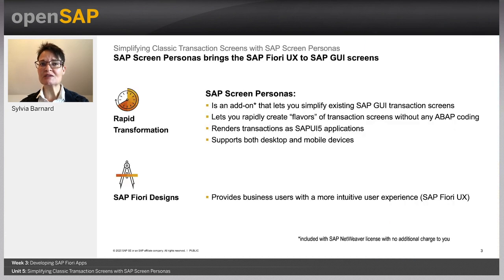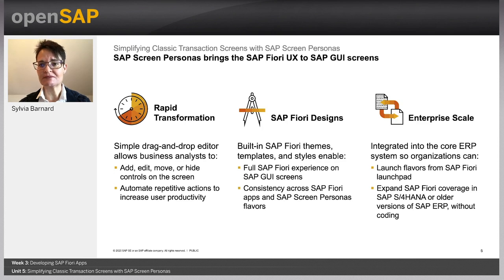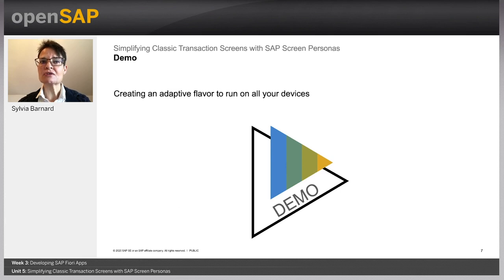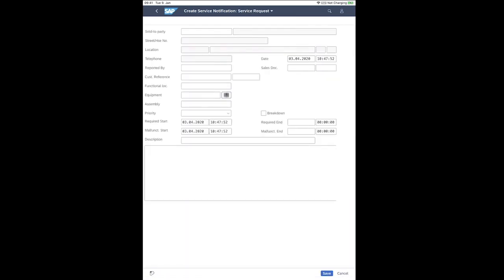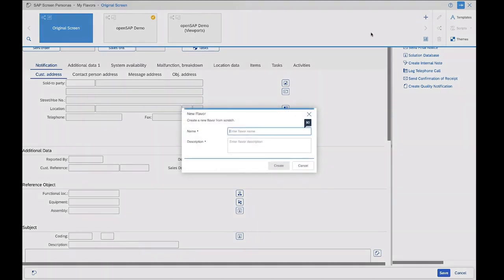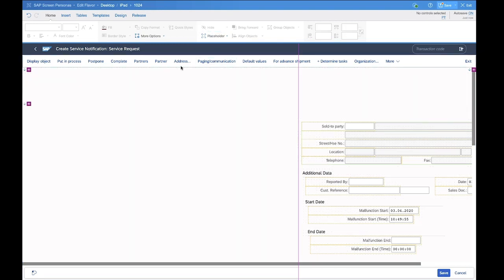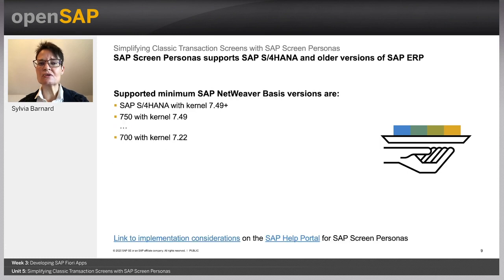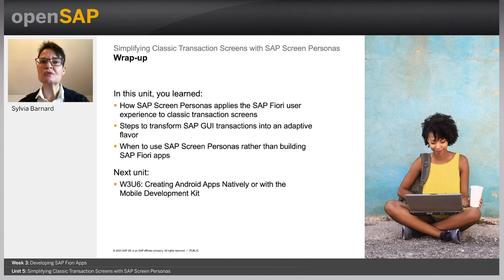Parte 3 - Unidade 5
Simplificando telas de transação clássicas com personas de tela SAP
Dicas + cursos: